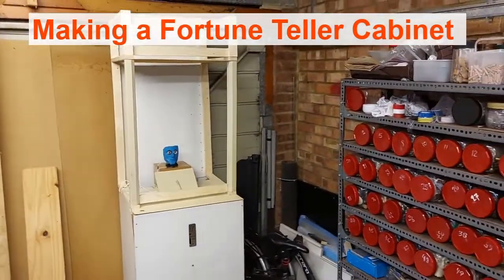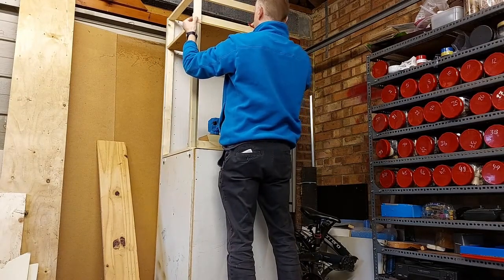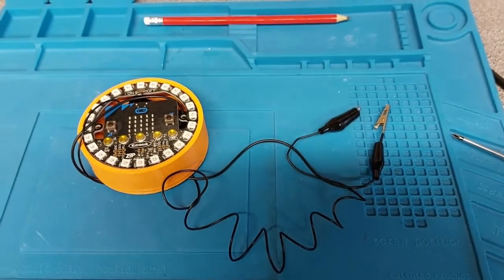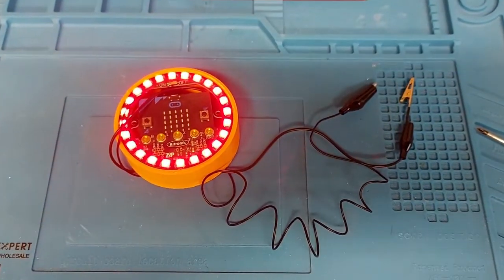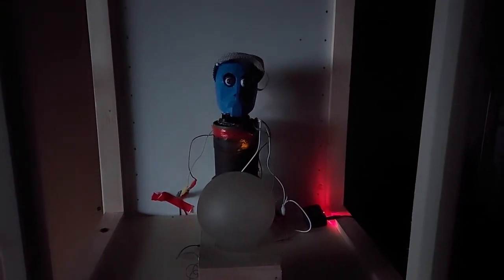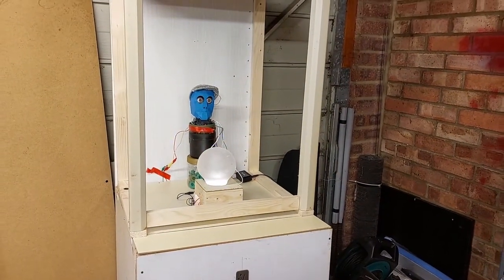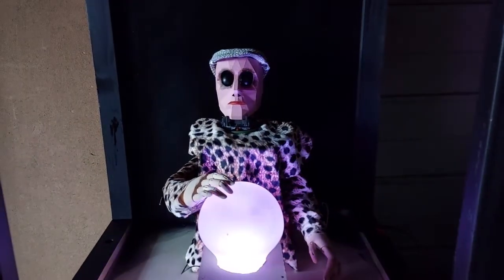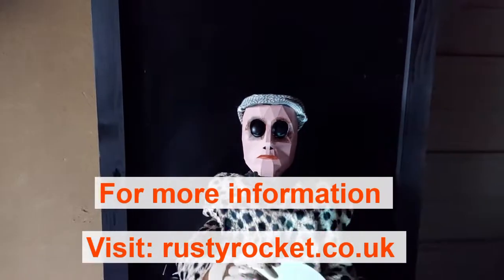Building a Zoltar Fortune Teller Machine: Part Two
Work continues on building a full-size Zoltar cabinet. Join me as I try and bumble my way through the build so far.

In this video I'm putting together the crystal ball that will help Zoltar answer your questions. The crystal ball will glow red for an answer of NO and green for an answer of YES. This is still al being controlled by the BBC Microbit.